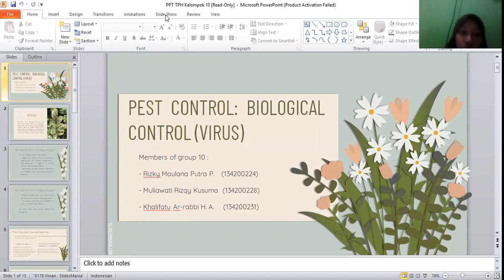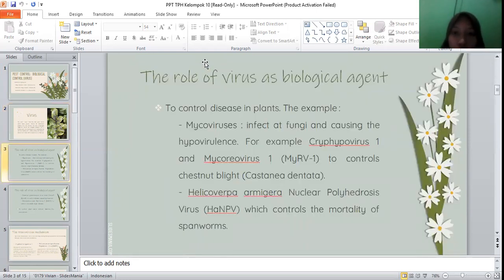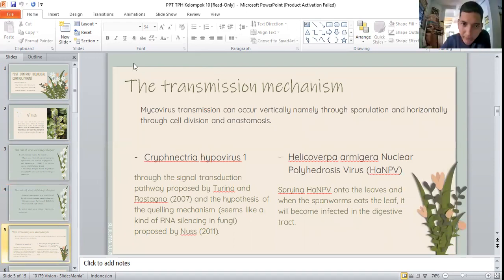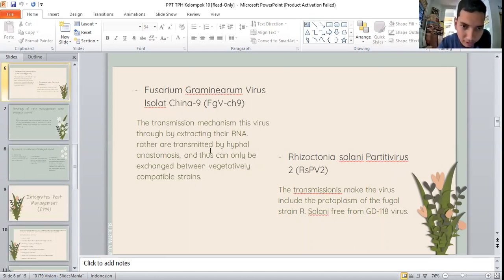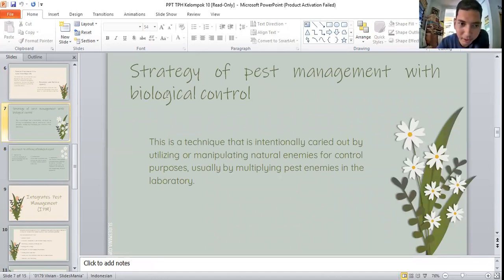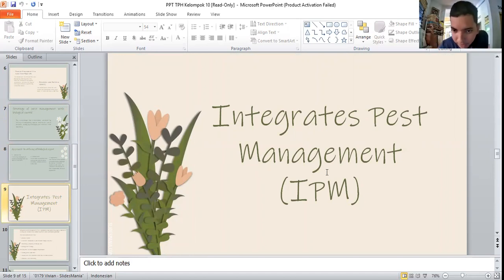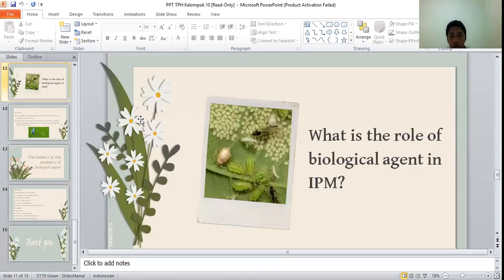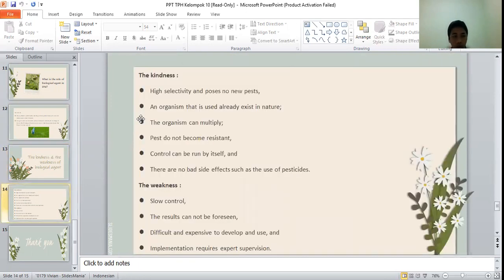Pest Control: Biological Control (Virus) TPH-E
Members of Group 10 :
1. Rizky Maulana Putra Pratama (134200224)
2. Muliawati Rizqy Kusuma (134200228)
3. Khalifatu Ar-rabbi Hadi Al-Akbar (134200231)